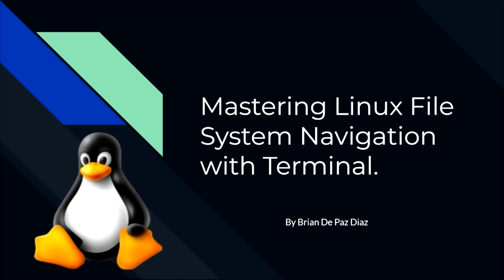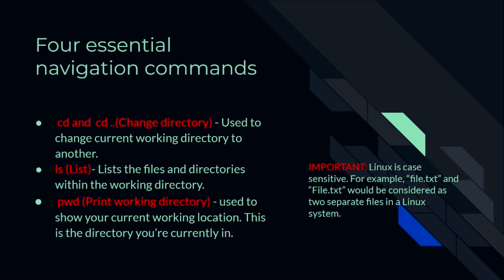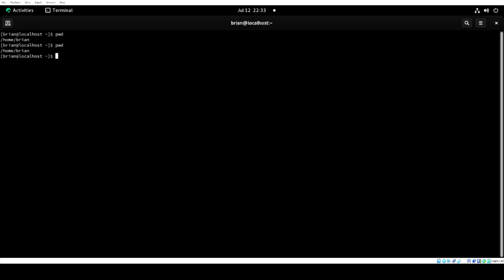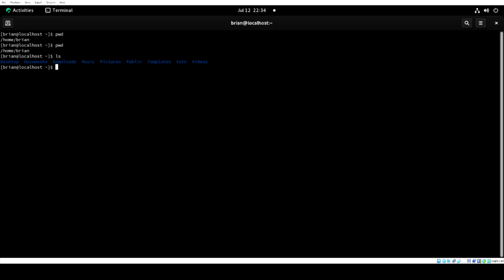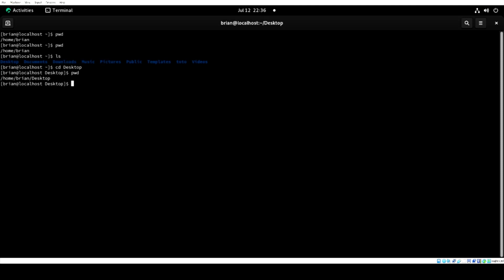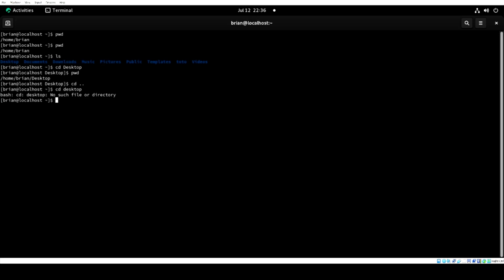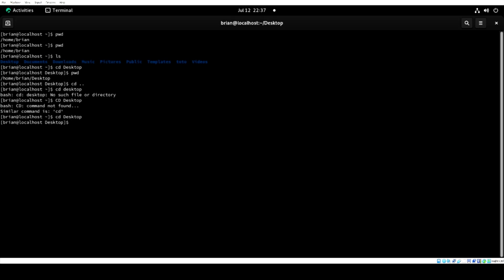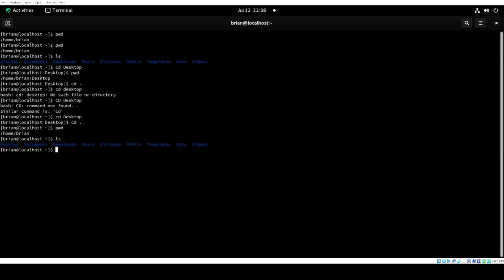Mastering Linux File Navigation Commands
In this tutorial, we delve into the essential commands that will empower you to effortlessly navigate through your file system like a pro.

00:11 - Terminal introduction
00:35 - Command presentation (slideshow)
02:11 - pwd demonstration
03:22 - ls demonstration
04:18 - cd and cd .. demonstration